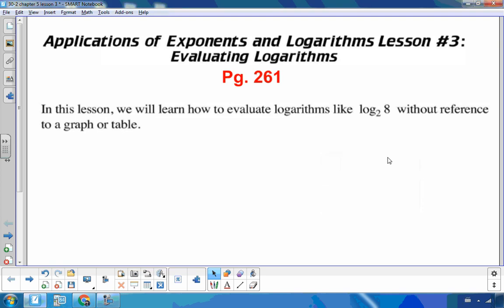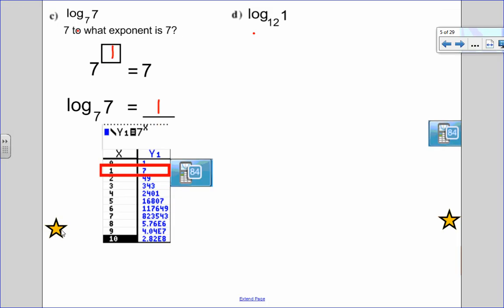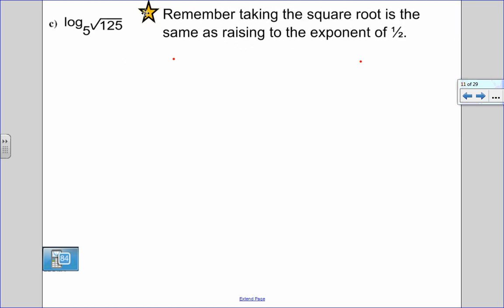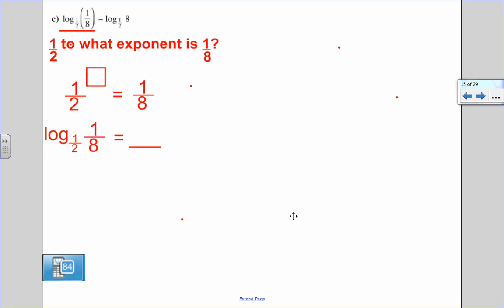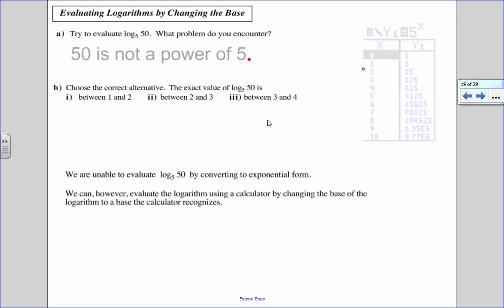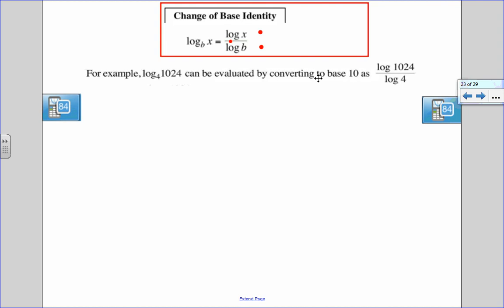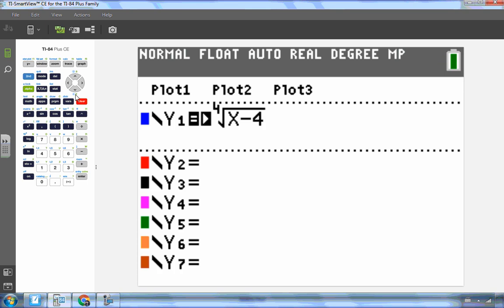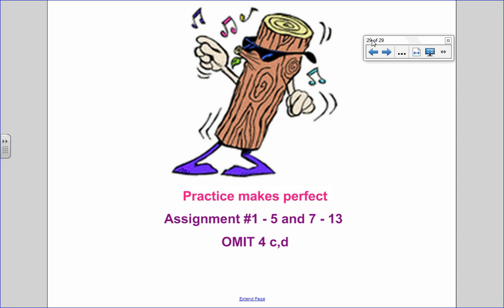Math 30-2 Section 5.3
Math 30-2 Chapter 5 Applications of Exponents and Logarithms
Lesson #3 Evaluating Logarithms